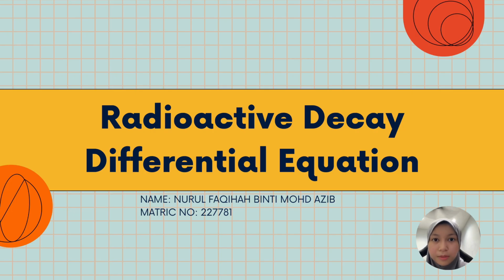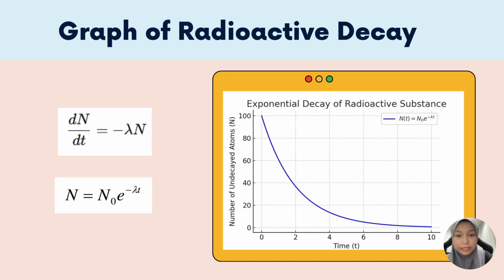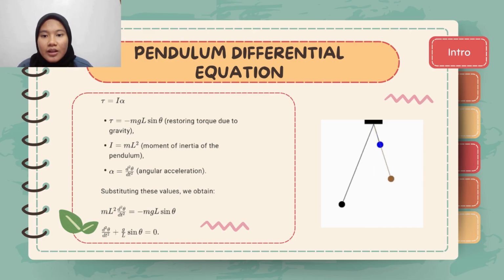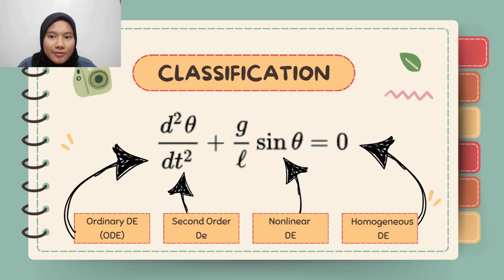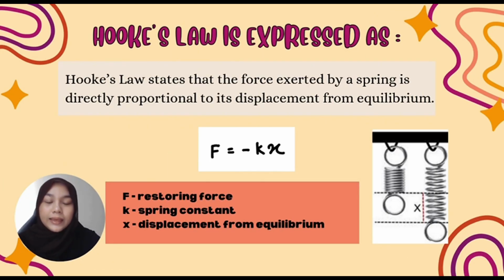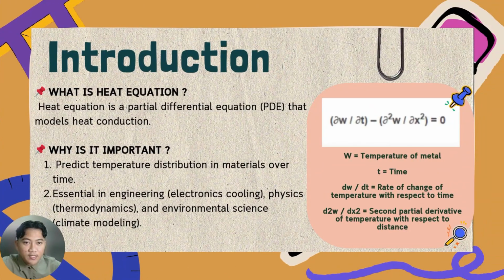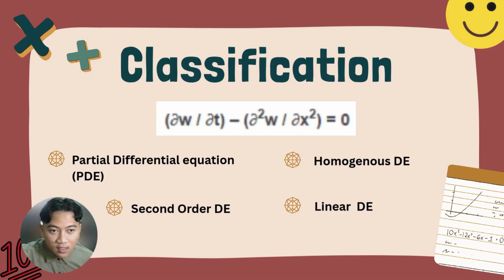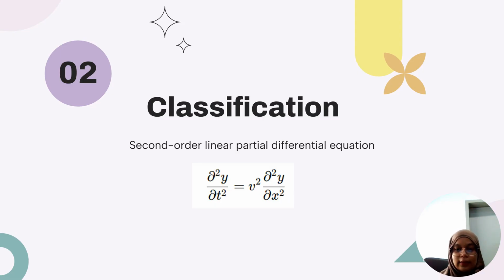ENG3002 | PROJECT 1 | DIFFERENTIAL EQUATIONS CASE STUDIES